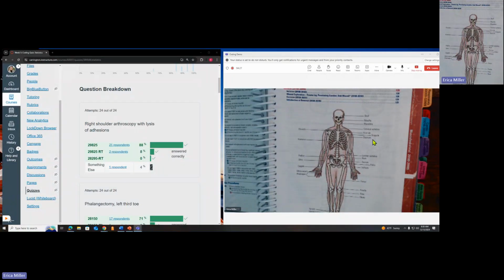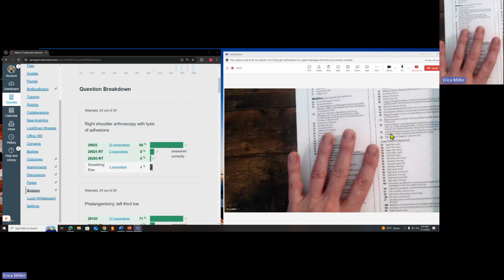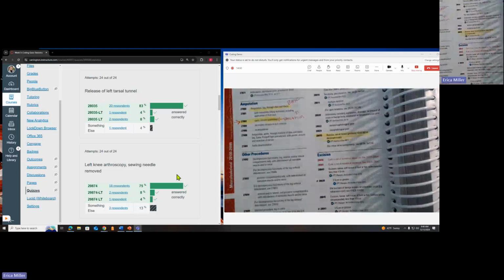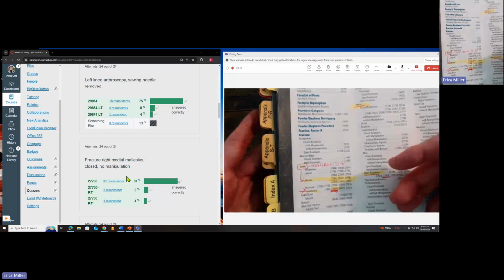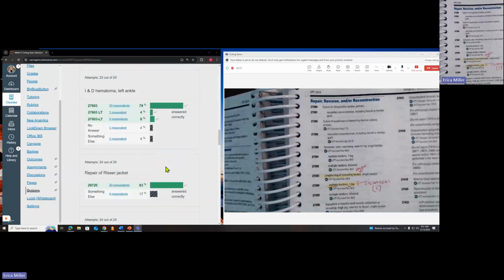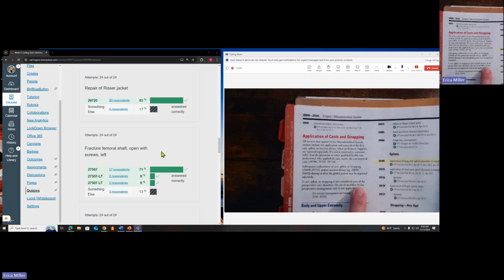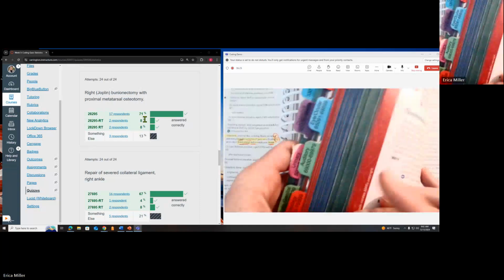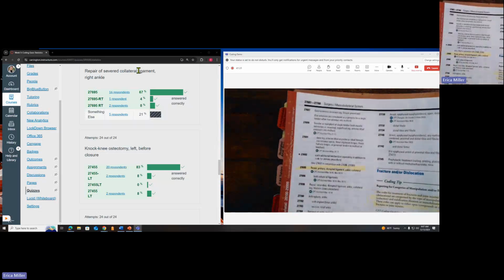Week 5 Coding Concepts review Q1-12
This video reviews CPT Musculoskeletal coding concepts Q1-12